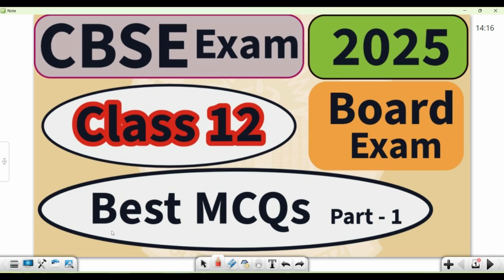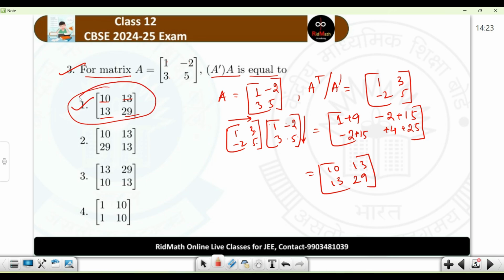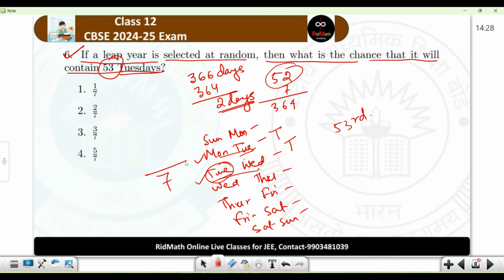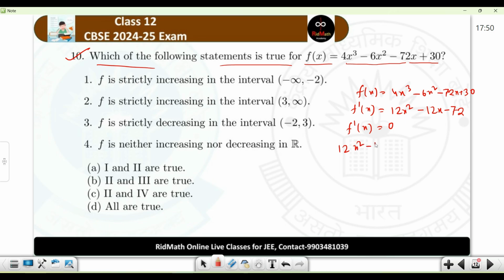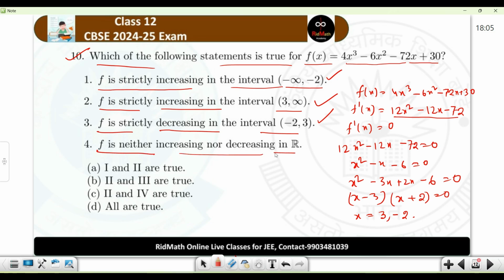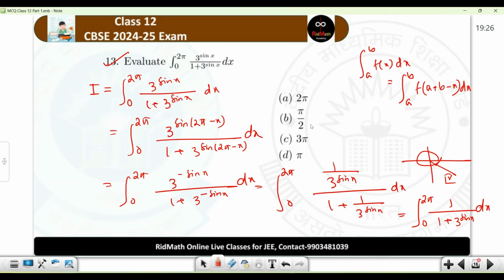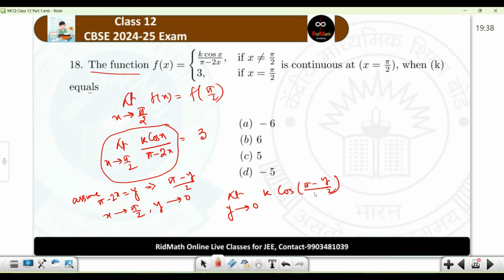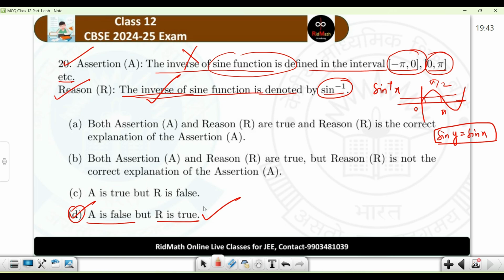Best MCQ Series || Class 12 || Part 1 || CBSE Board Exam 2025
*In this video I have discussed 20 best MCQ question for CBSE Board Exam 2025.*
*These MCQs are from every chapter of Class 12.*
*In every MCQ, I have discussed the required concepts then worked out the problem so that this will also help You to remember all concepts.*

*Great news for You, Students, recently We have jointly offered online classes for MATHEMATICS for Class 11 and Class 12 Boards Exams (WBCHSE, CBSE, ISC) and  WBJEE, JEE MAINS and JEE ADVANCED.*  *You can join these classes and prepare with us.*

Determinants
Matrices
Inverse of a Matrix
Calculus
Integrals
3D Geometry
Vectors
LPP
Probability